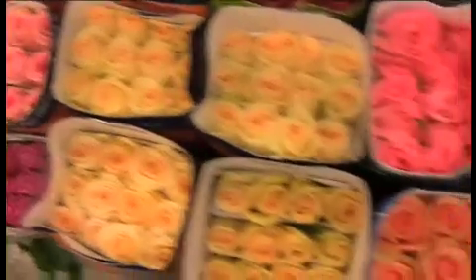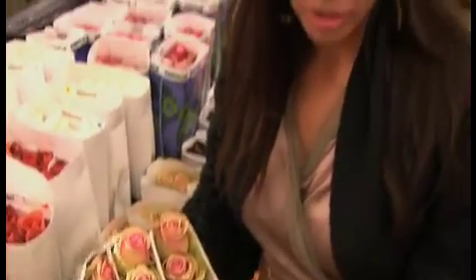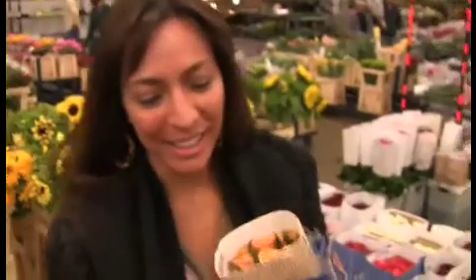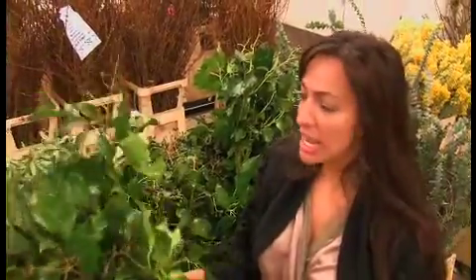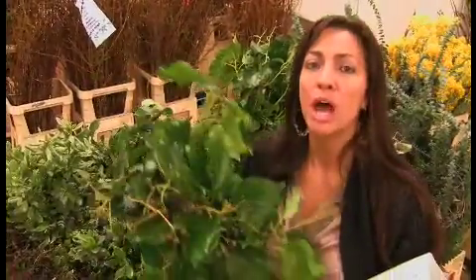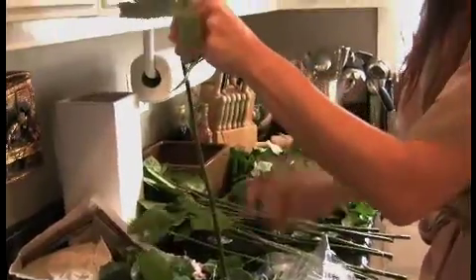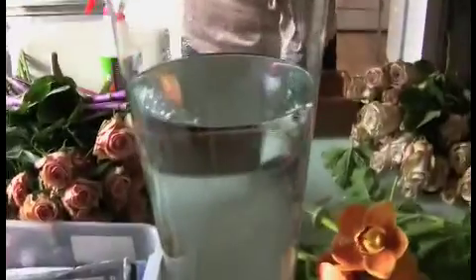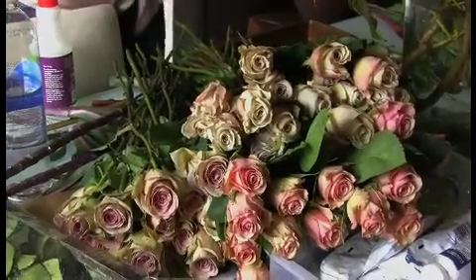All About Roses